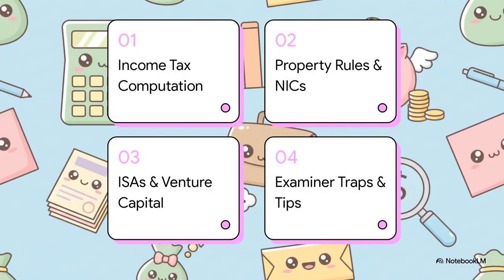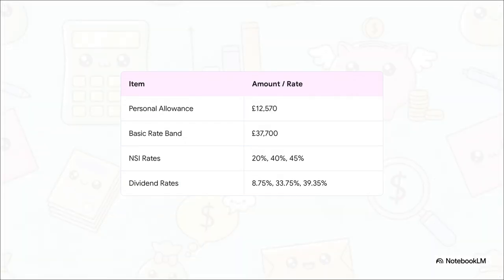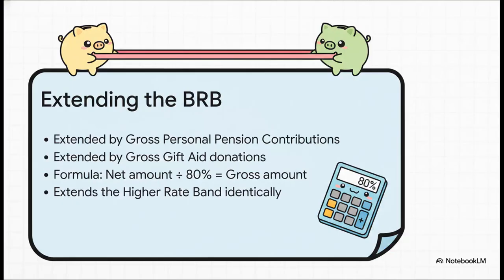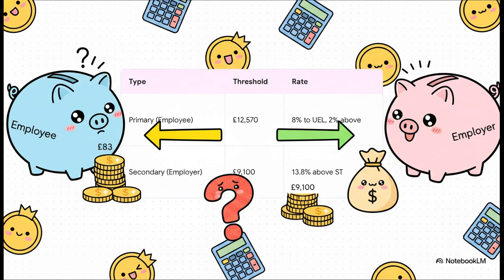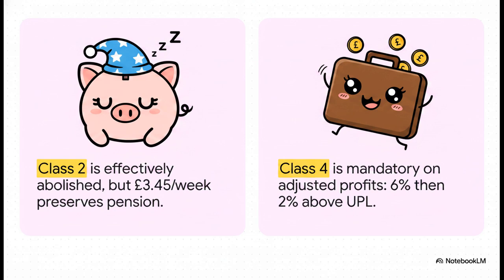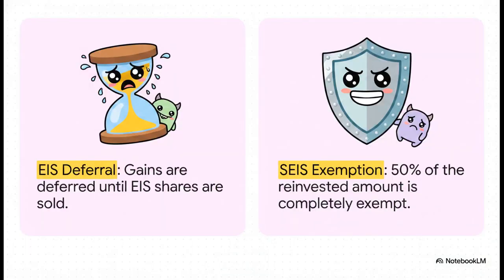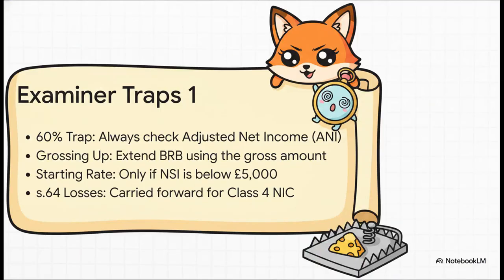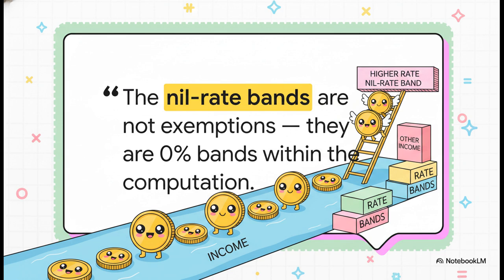ICAEW BPT Chapter 2 Income tax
A short summary of ICAEW BPT exam